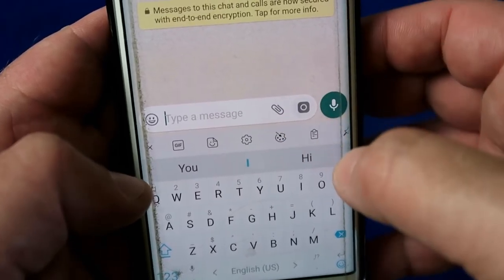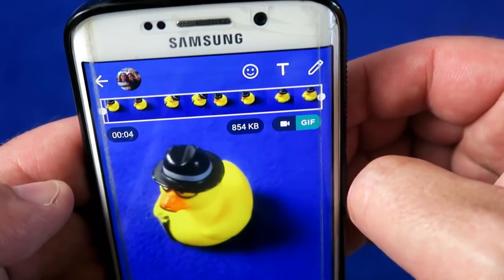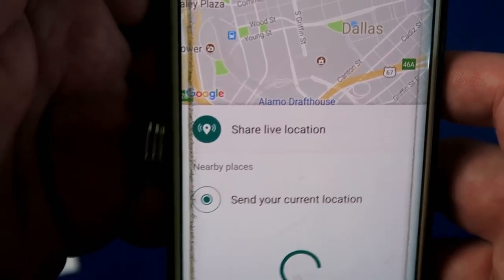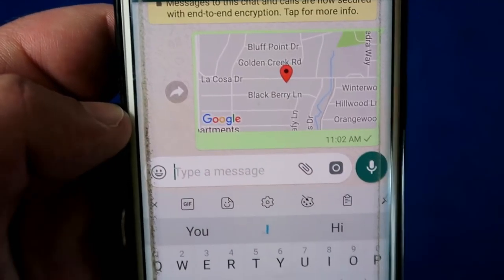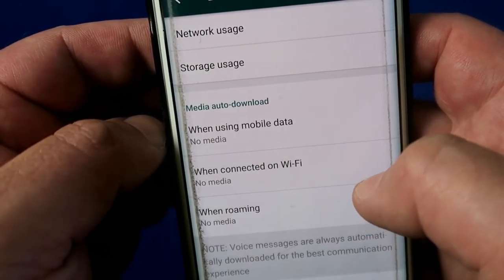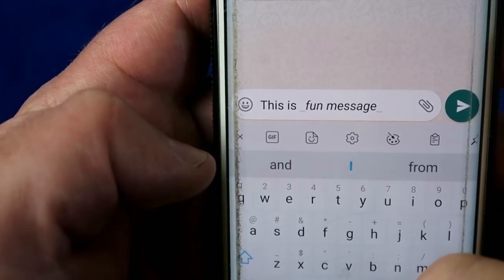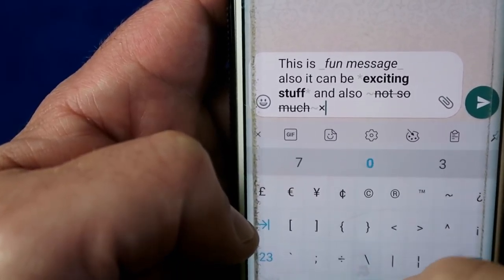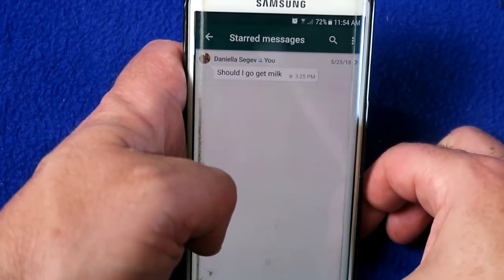5 really useful WhatsApp tips and features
If you use WhatsApp, here are 5 really useful WhatsApp tips and features you should know about in 2018. We all know about the WhatsApp blue tick and the WhatsApp Voice Memo or WhatsApp voice calls, but do you know about these other hidden tips and tricks that every WhatsApp should use? On this week's TechTipTuesday I share with you 5 quick and useful WhatsApp tips and tricks.